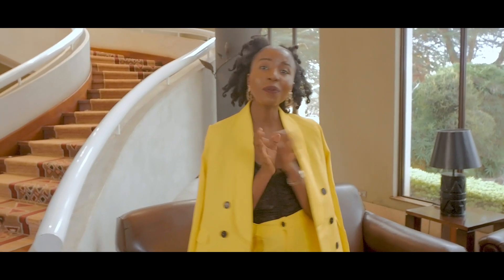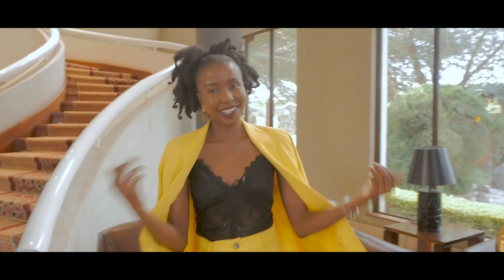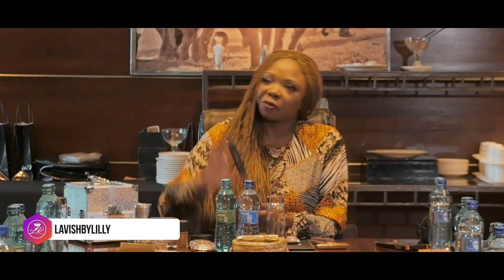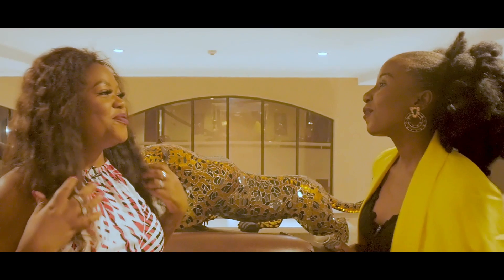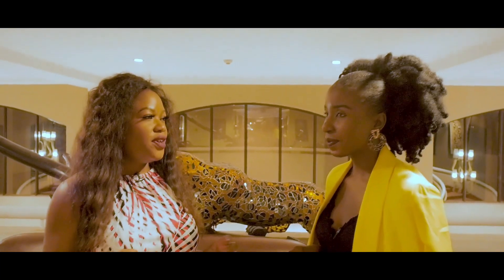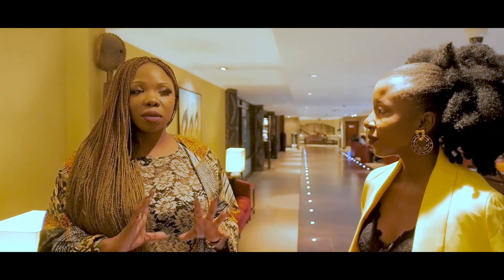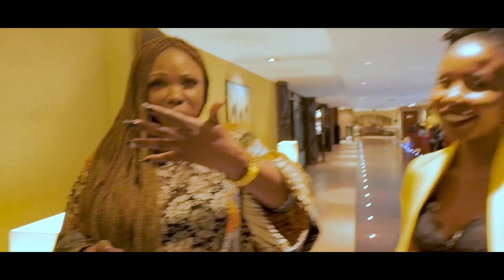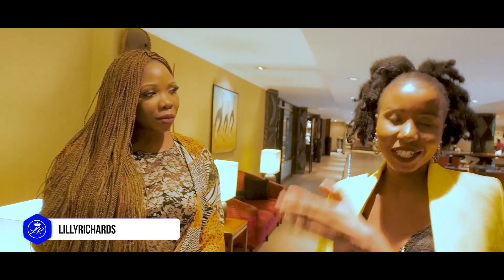Lavish by Lilly Product Testing in Kenya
Kenyan influencers get to try the new Lavish products by Lilly Richards of Lavish by Lilly